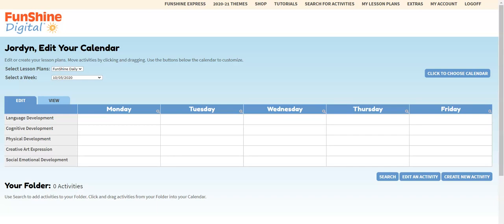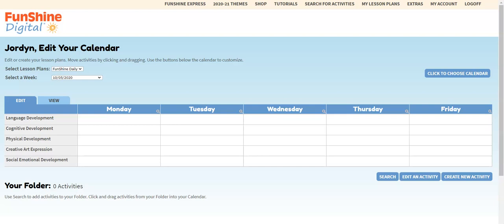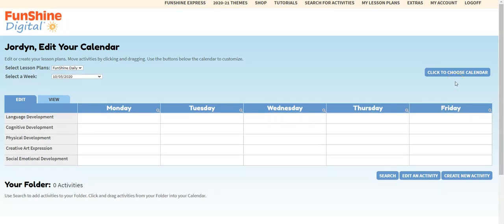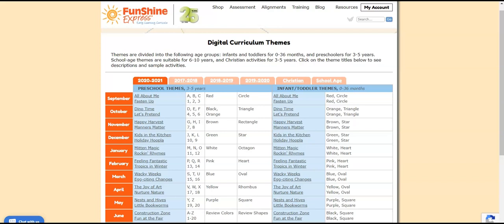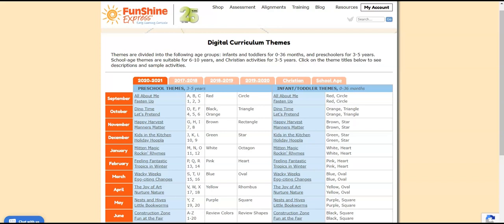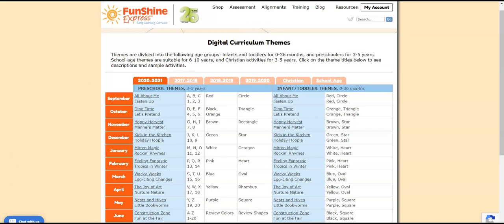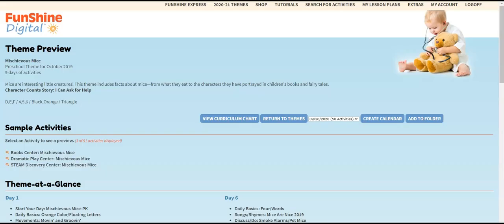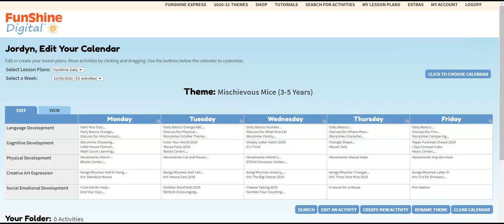Digital Tutorial: Choosing a Different Theme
Learn how to select a new theme for your calendar. Choose from many themes to customize your lesson plans.